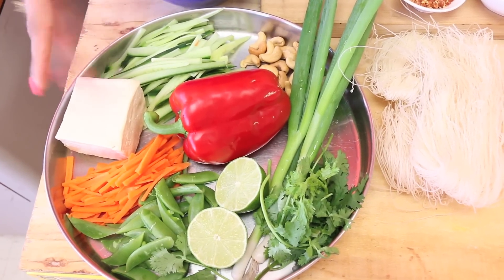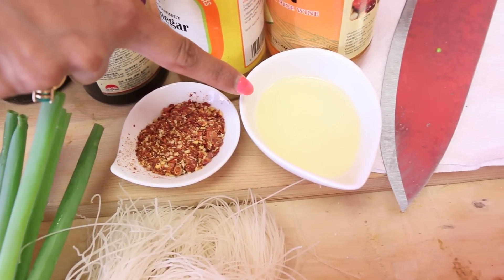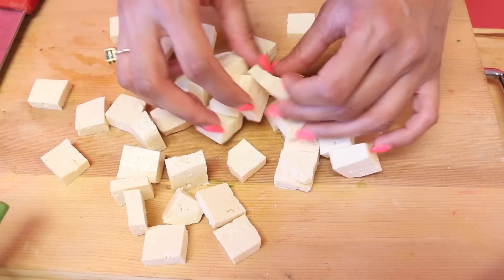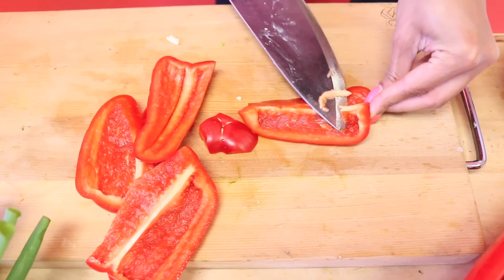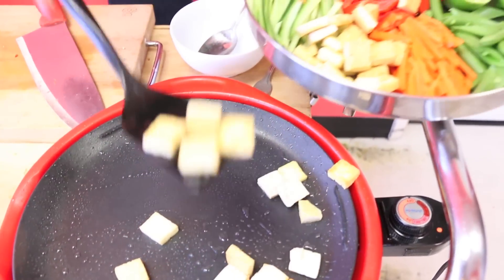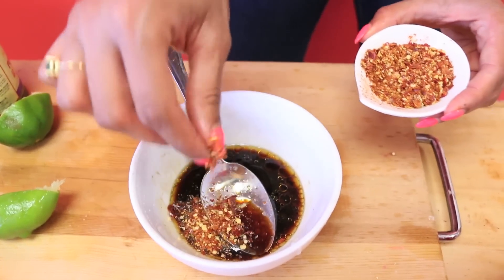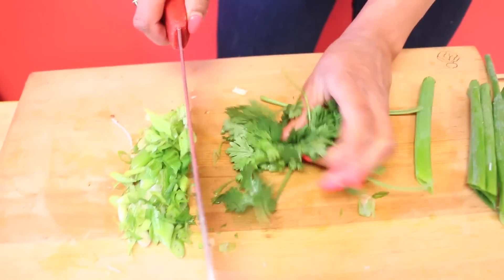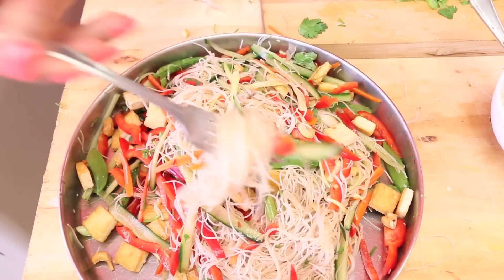Cold Noodle Salad with Tofu- Ready in 20 minutes!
This Cold Noodle Salad is perfect for those hot summer nights where you don't feel like cooking, but want a quick meal that's fresh and satisfying :)

INGREDIENTS

1/4 package, Dry Rice Vermicelli
1/2 package, Extra Firm Tofu diced
1 tbsp, Canola Oil
1/4 Cucumber, julienned
1 Carrot, julienned
1 cup Sugar Snap Peas, sliced in half
1 Red Pepper, julienned
1/4 cup, chopped Roasted Cashews
2 Green Onions, thinly sliced
1/2 cup, chopped Coriander
2 tbsp, Soy Sauce
1/2 tbsp, Mirin
3/4 Lime, juiced
1 tbsp, Rice Wine Vinegar
1/2 tbsp, Sesame Oil
1 pinch, Red Chili Flakes

METHOD

Submerge Vermicelli in a bowl of hot water. Allow to stand for 15 minutes, drain, and then rinse under cold water. Set aside.

In a frying pan, heat oil on medium high. When hot, add Tofu and fry until golden on all sides.

For Dressing, combine Soy Sauce, Mirin, Lime Juice, Rice Wine Vinegar, Sesame Oil, and Chili Flakes. Stir to combine.

In a large bowl, toss together noodles, tofu, all vegetables, cashews, coriander, green onions, and dressing until well combined.

Serve immediately, or pack away for a great lunch the next day. Enjoy friends! :)